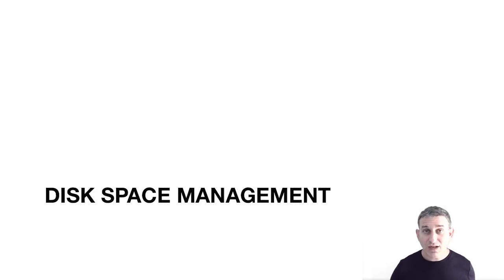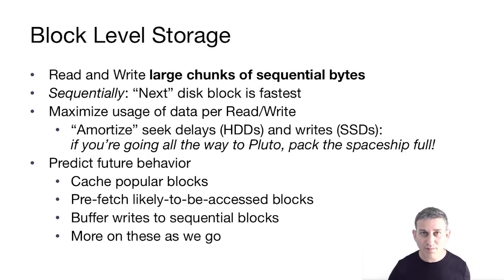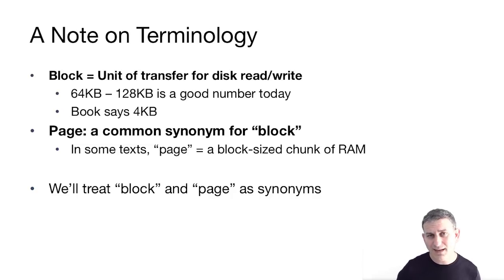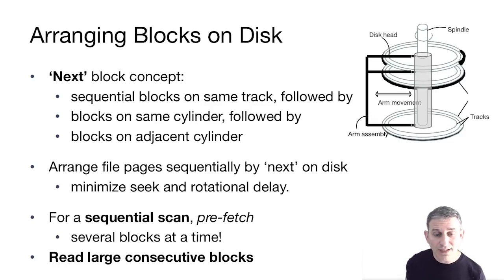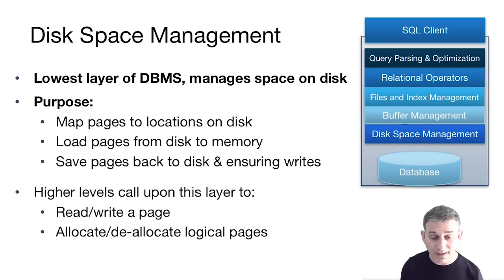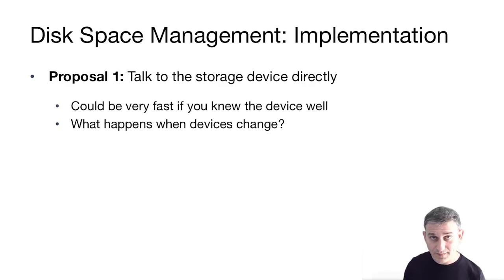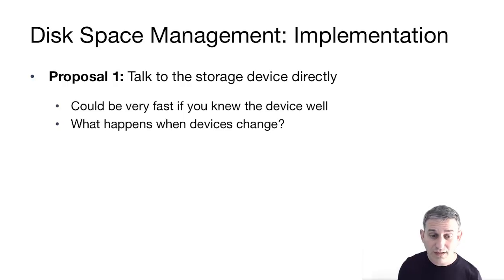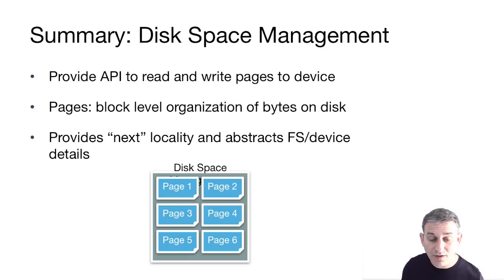Lec 4 Part 6 Disk Space Management